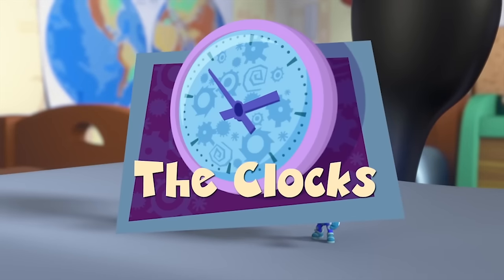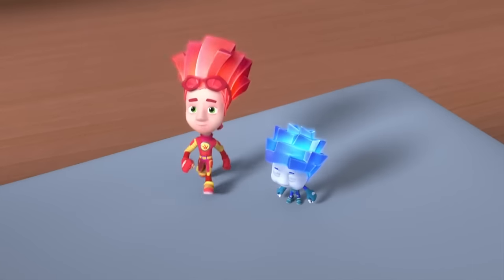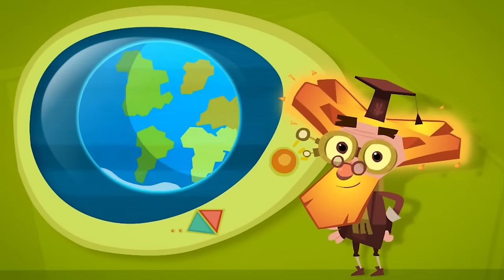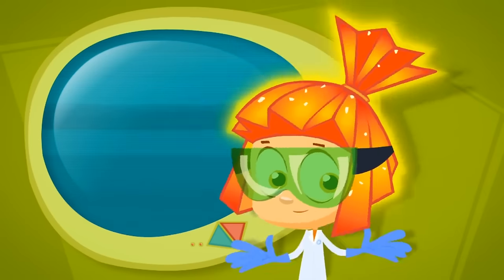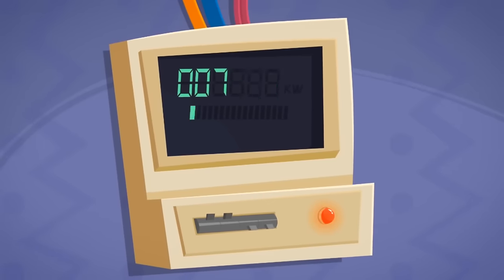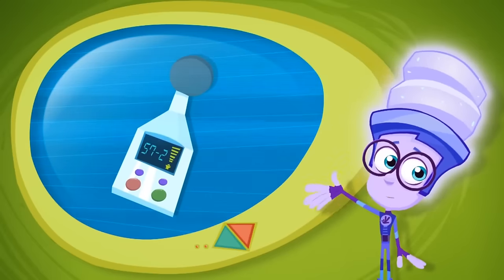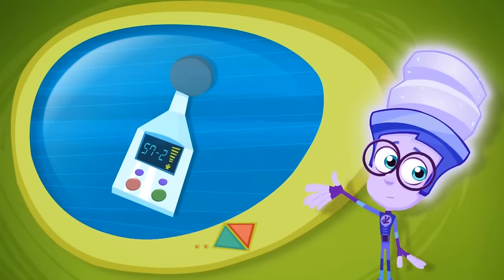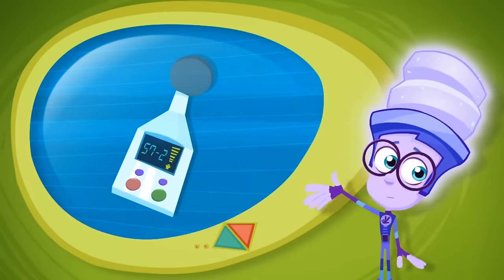The Clocks | The Fixies | Cartoons for Kids | WildBrain - Kids TV Shows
Fire slows down the clocks in the apartment so Tom Thomas will have more time to play computer games. The idea works great for Tom Thomas, but not so well for his mom who is baking dinner in the oven.